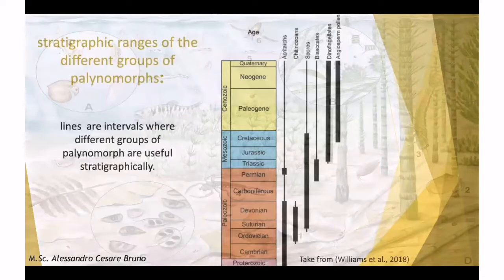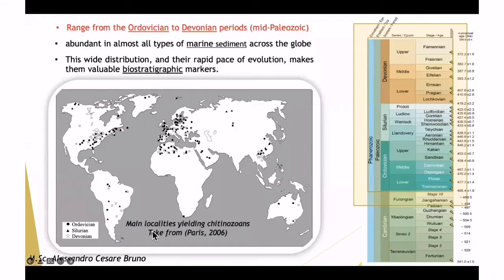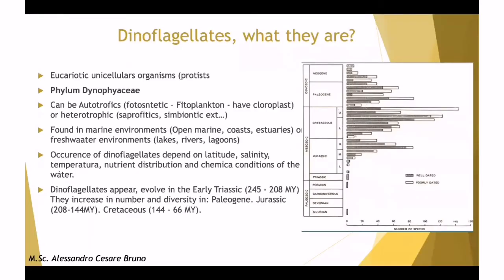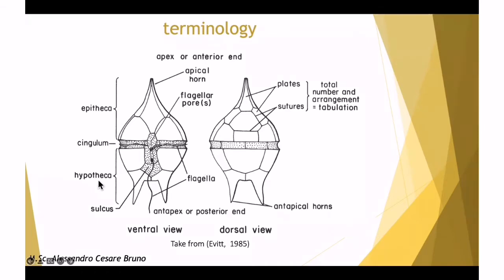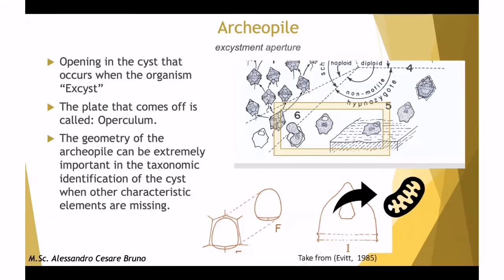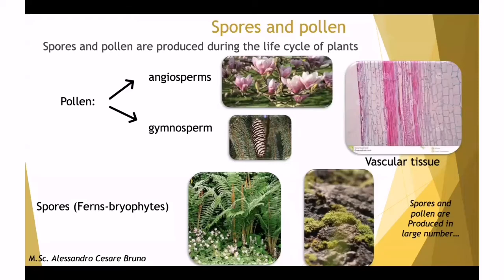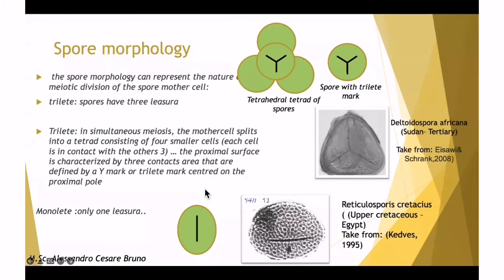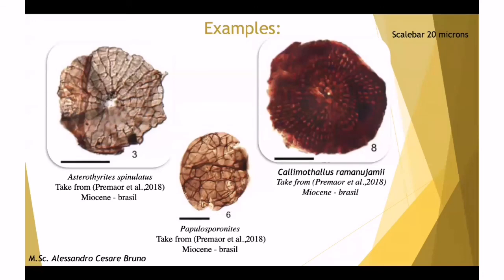Introduction to Palynology and its Applications in Petroleum (3)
Explore the intricate world of palynology in our 3rd session of ‘Introduction to Palynology and its Applications in Petroleum Exploration.’ Dive into the classification of palynomorphs and their defining characteristics, unlocking the secrets they hold for petroleum exploration.

⏰ Timecodes ⏰
00:00 - Introduction
01:35 - Palynomorph
05:14 - Acrylic Acryls
09:01 - Pheromone
29:17 - Structural Elements That Characterize the Ether
45:33 - Colecodon
51:49 - Classification of Fossil Forest
1:00:25 - Evolutionary History of Vascular Plants
1:03:38 - Fungal Sport